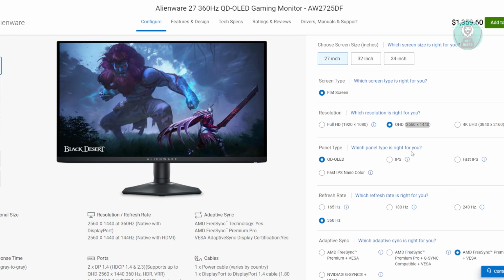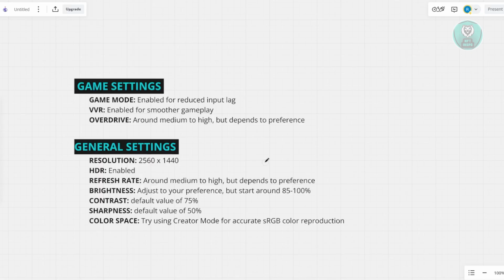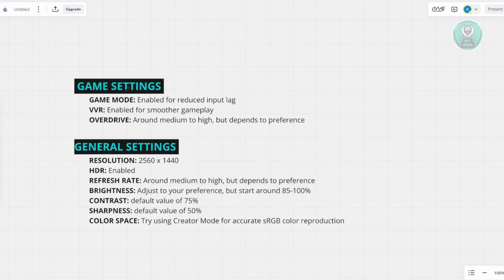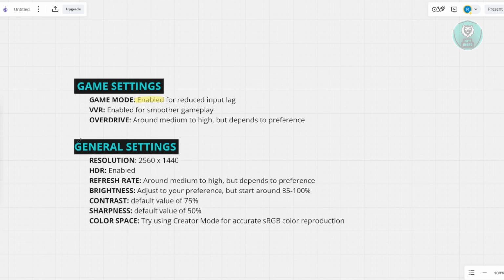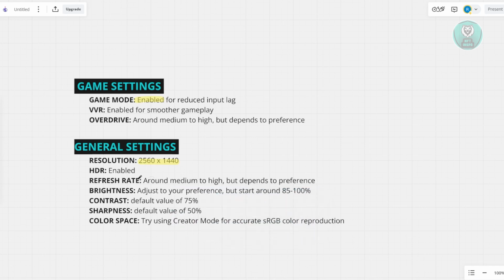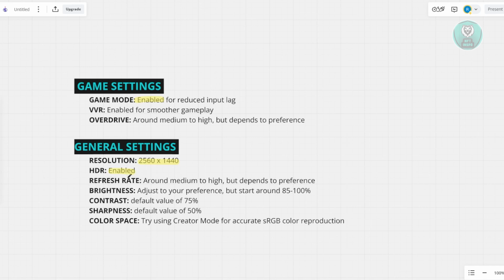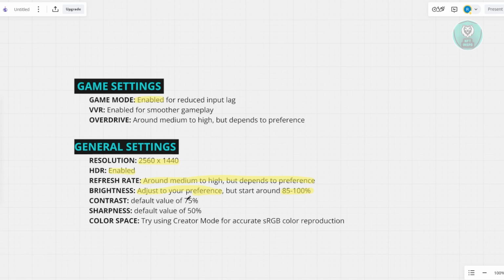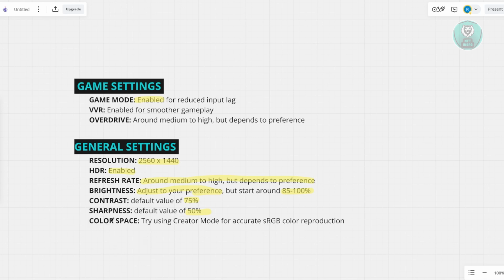Alienware AW2725DF Best Settings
If you want to be able to find the best settings for the Alienware AW2725DF, then this video will be perfect for you!